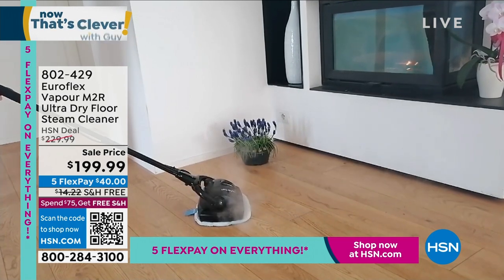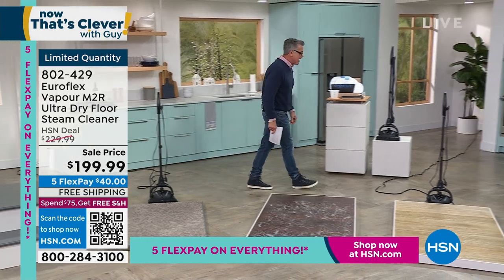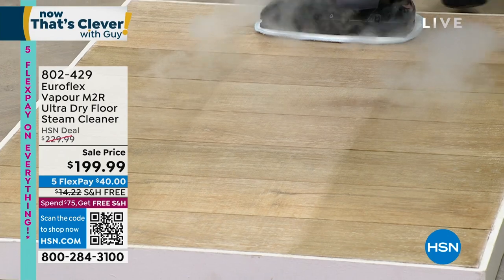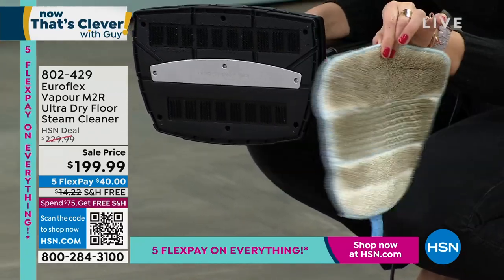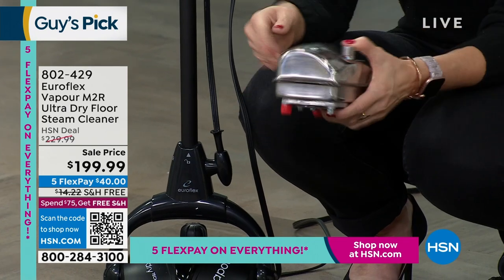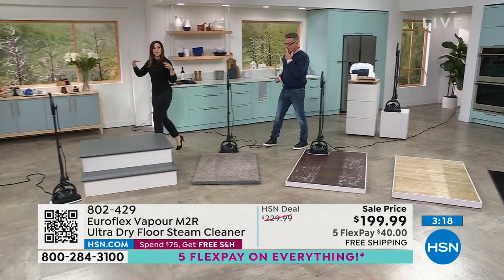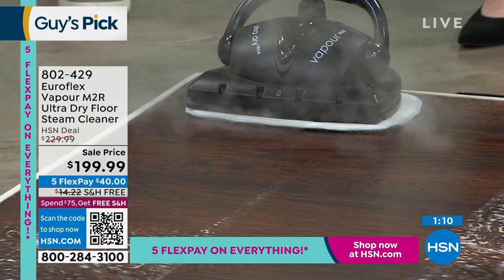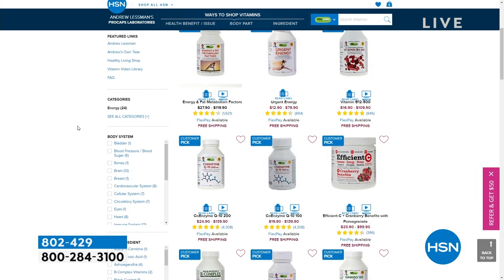Euroflex Vapour M2R Ultra Dry Floor Steam Cleaner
This upright floor cleaner offers steam cleaning that comes from the combination of its builtin stainlesssteel boiler that superheats water up to 266F with 36PSI and the integrated heat plate that generates hot steam and dries to remove dirt and grime.

    M2R Euroflex floor steam cleaner
    Carpet glider
    2 Machine washable microfiber pads
    Additional washable microfiber pad for carpet parking pad
    Filling cup
    Funnel
    Instructions

    EPA EST No. 101119CHN1